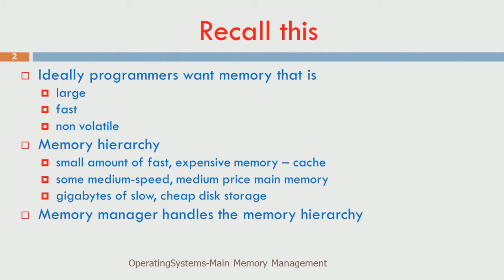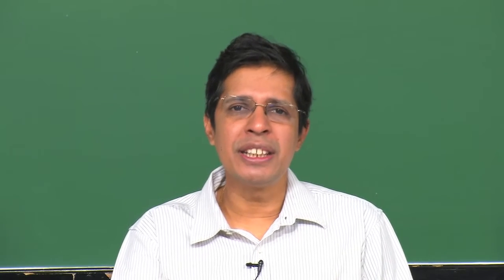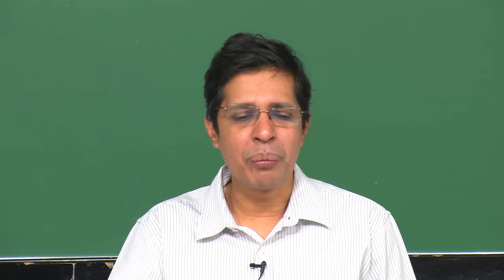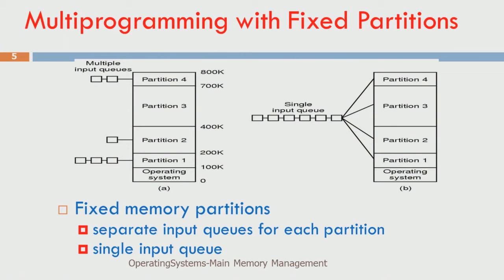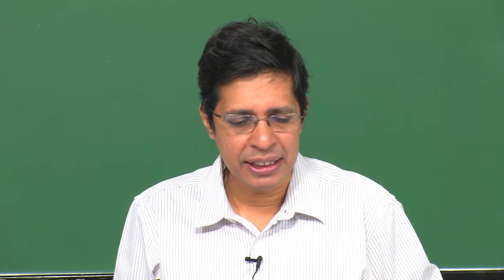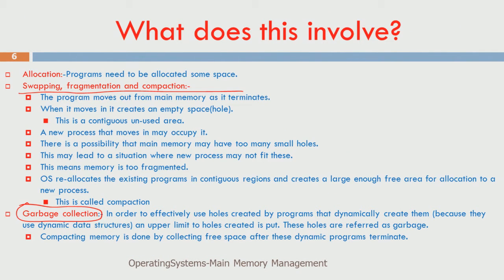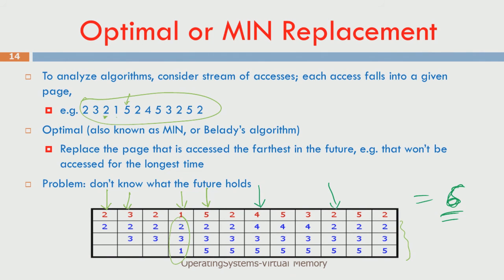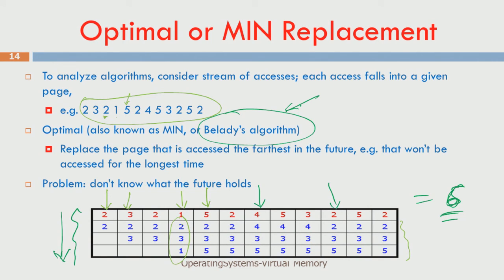Module 9 - Memory Management - 1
Basic Of Unix and Network Administration
Operating System Introduction - Memory Management 1